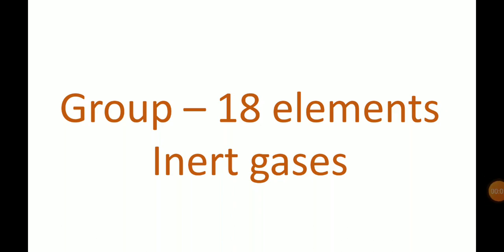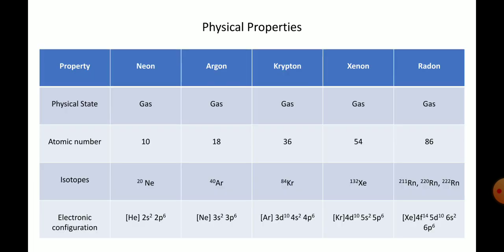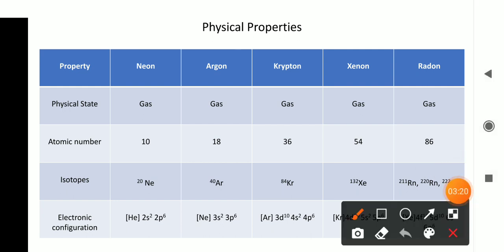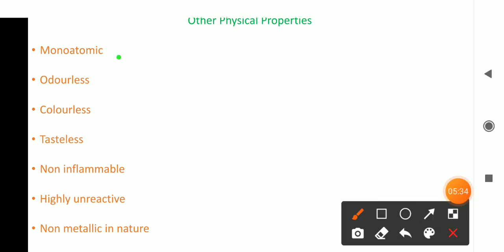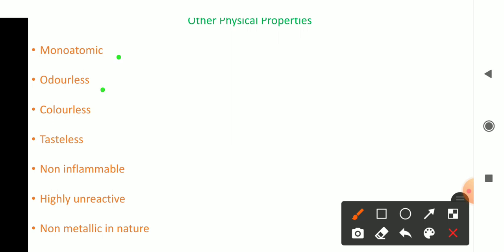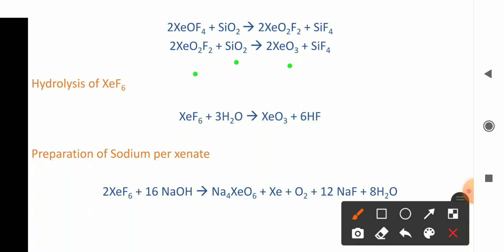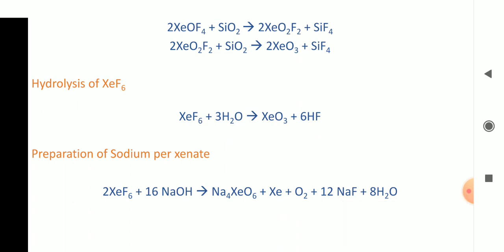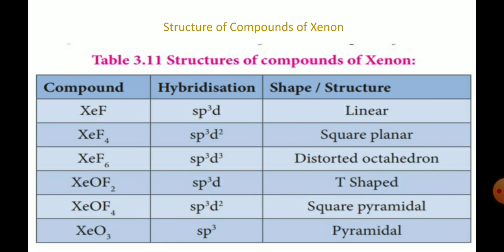Group 18 elements